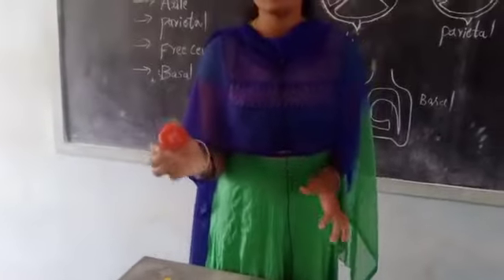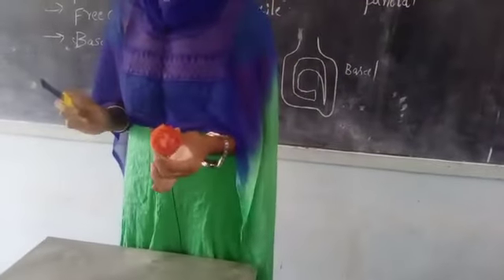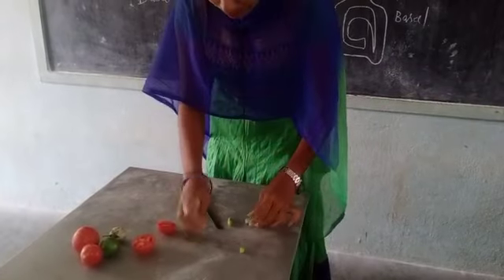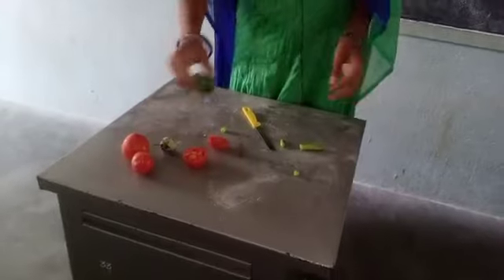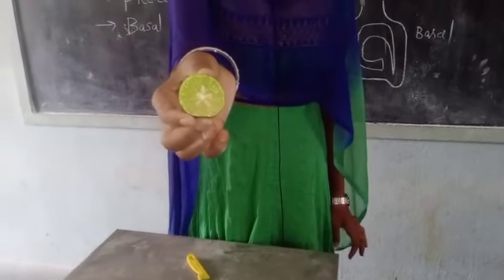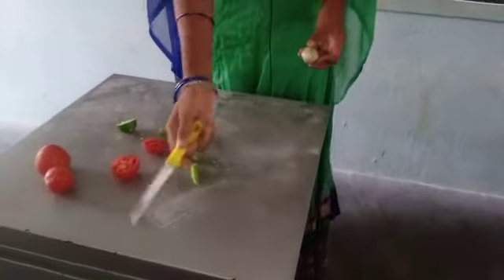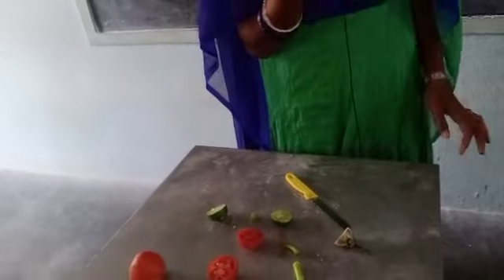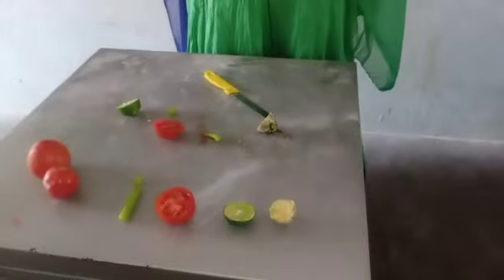July 16, 2023